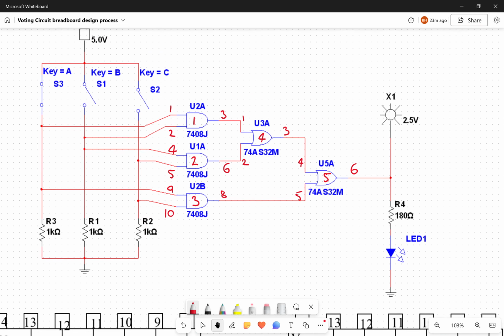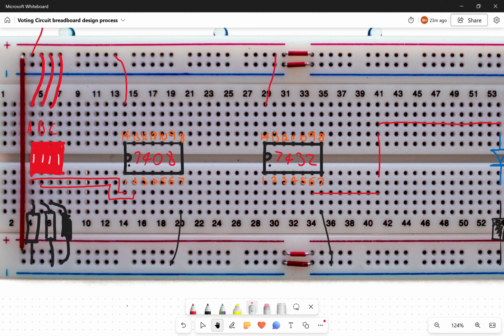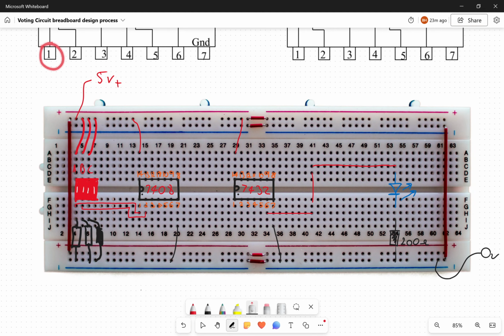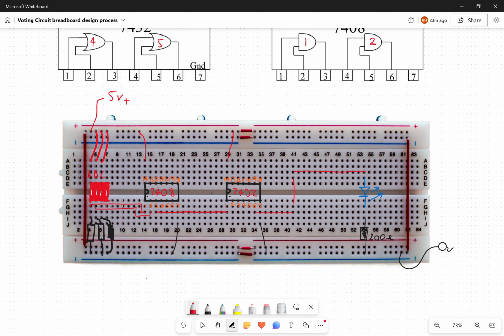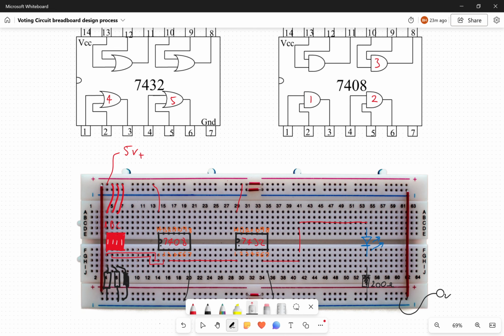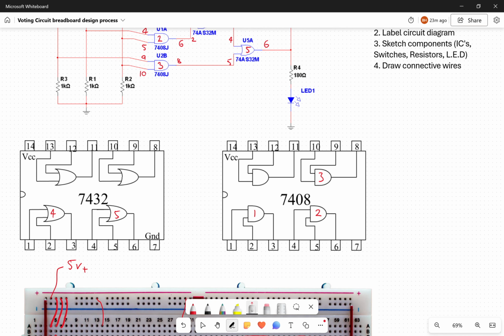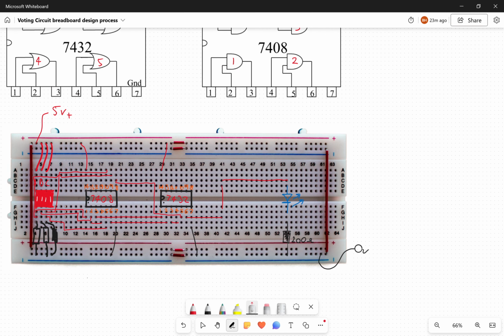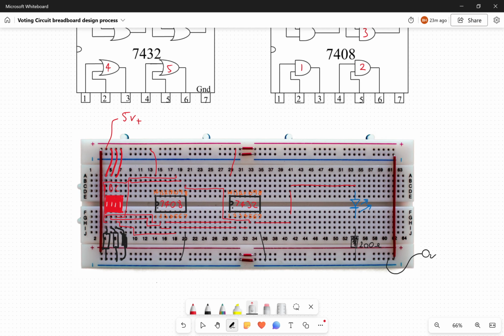Voting circuit breadboard design part 2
How to design your breadboard for the voting circuit